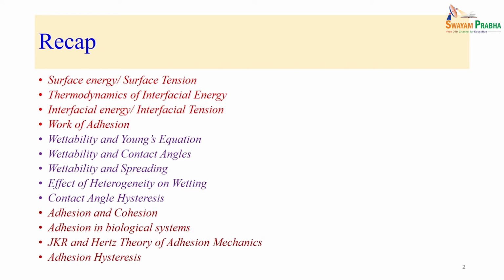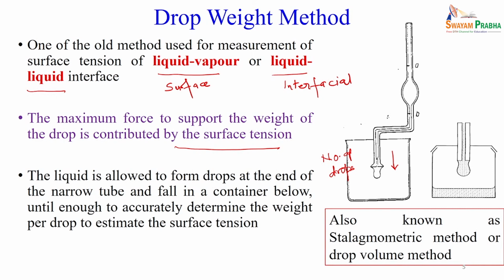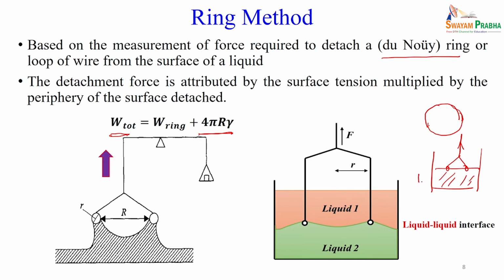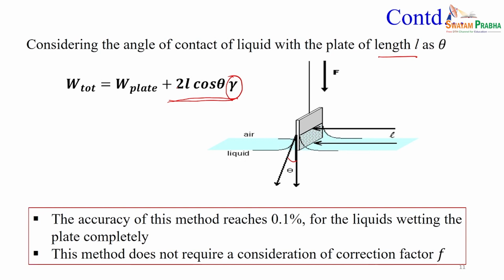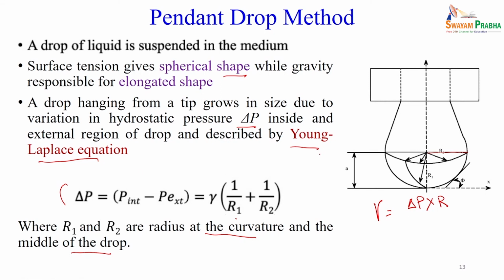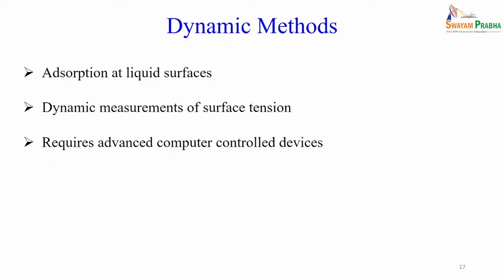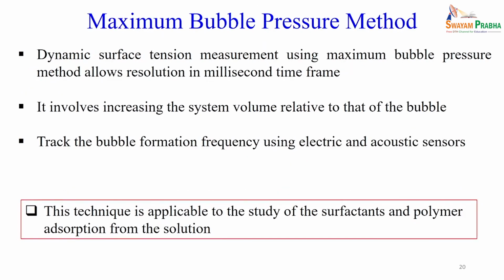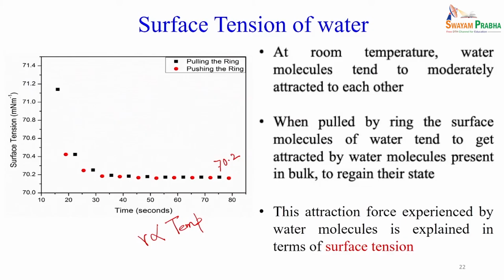Lec 7 : Methods for Surface Tension Measurement